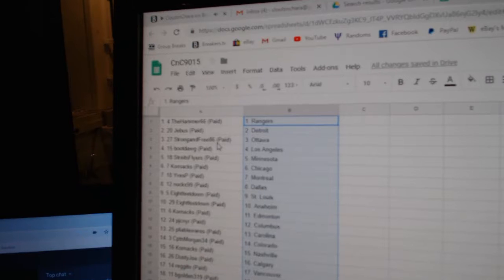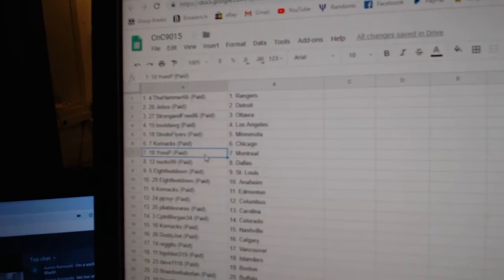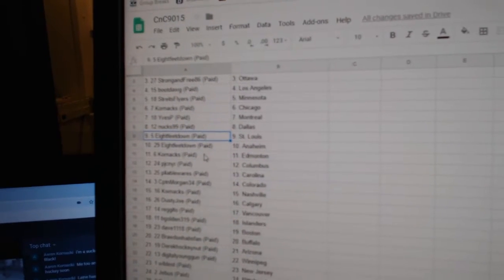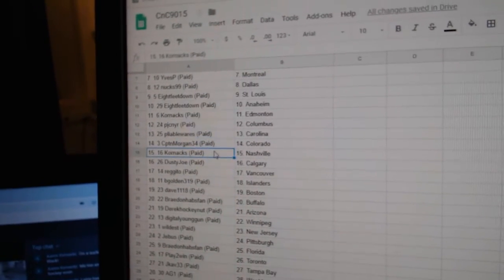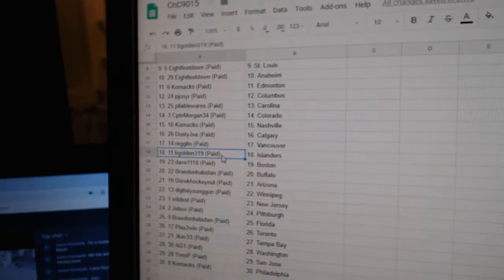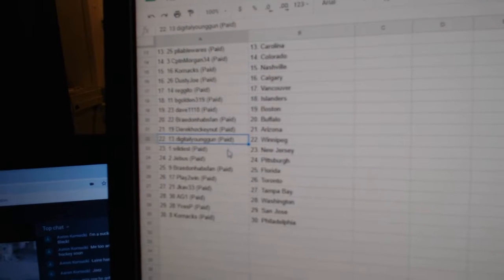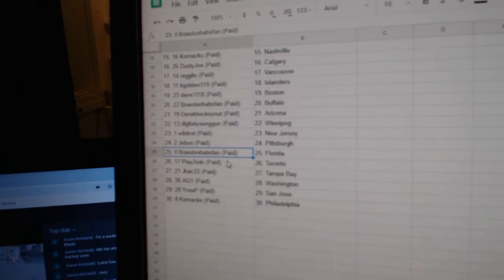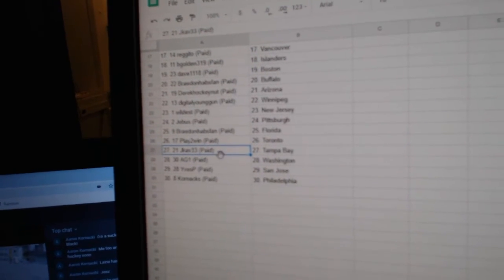Team Randoms - C&C GB #9015